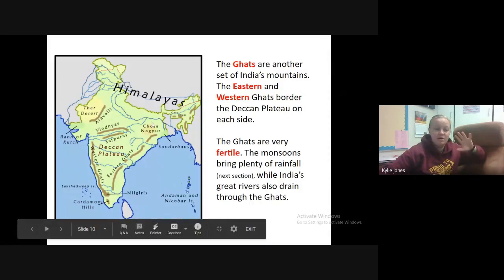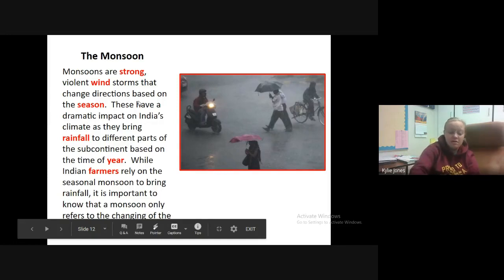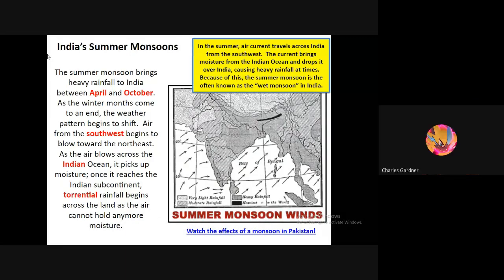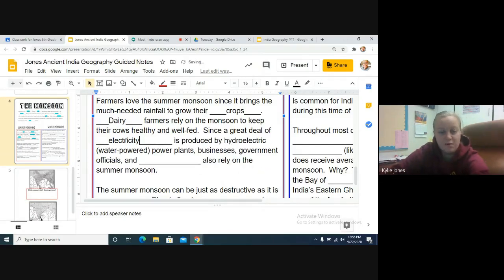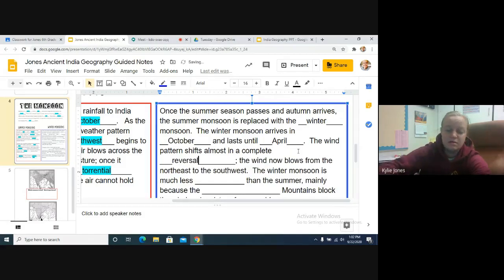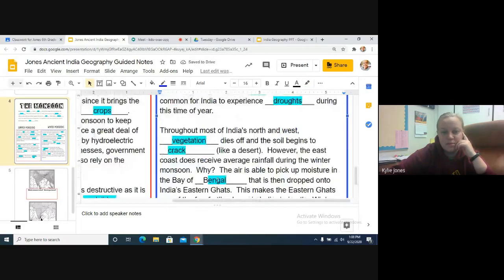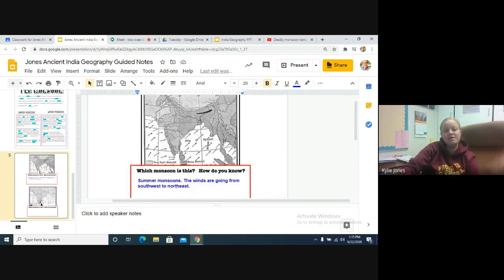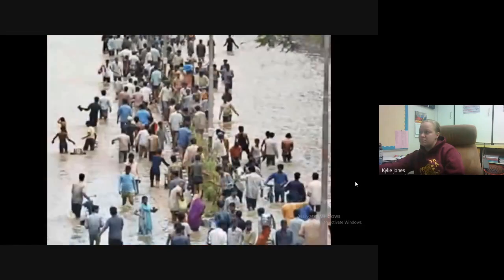Ancient India Notes Part 2 Live Lesson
In this video, we finish the notes on Ancient India.